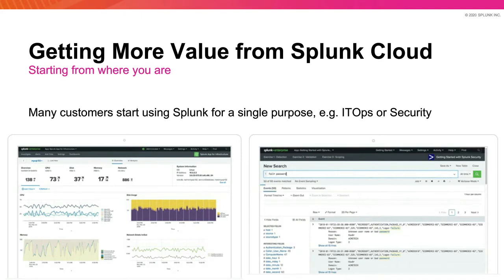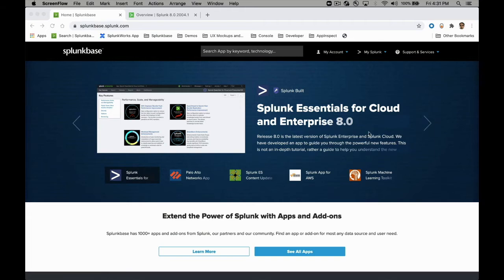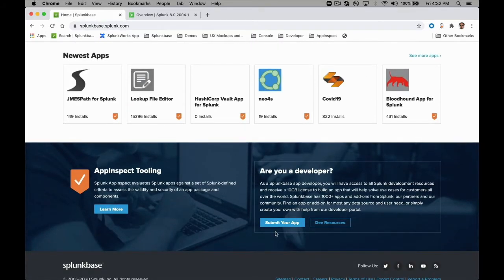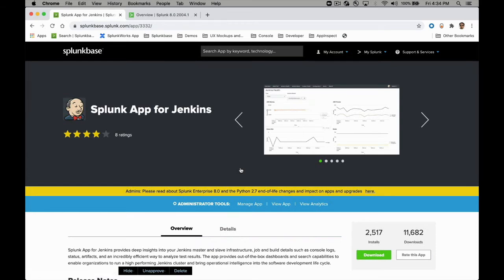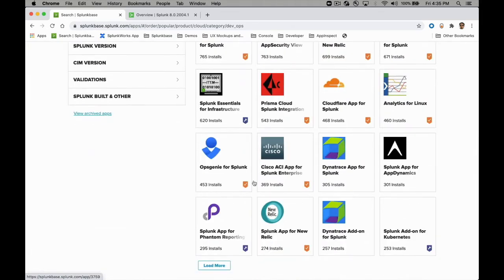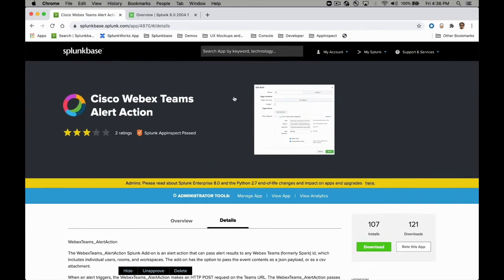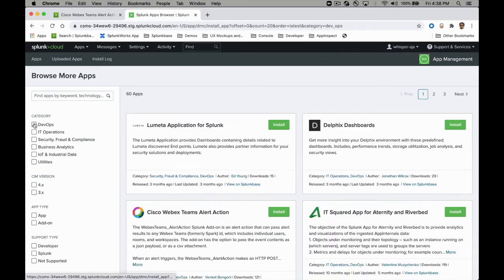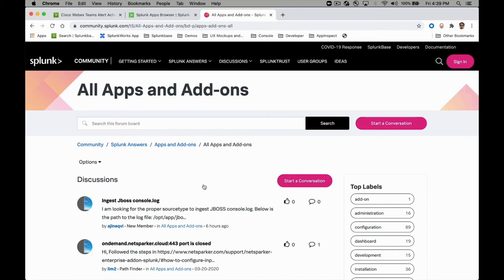Tips for Finding Valuable App Gems in Splunkbase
Tune in to this Tech Talk to learn about how to use Splunkbase to add new use cases by quickly finding new apps in the Splunk Cloud app browser, dive into a specific category of solutions using the Splunkbase website, and find and understand the most popular solutions used by Splunk customers. See more follow up resources and sign up for live webinars on our community discussion